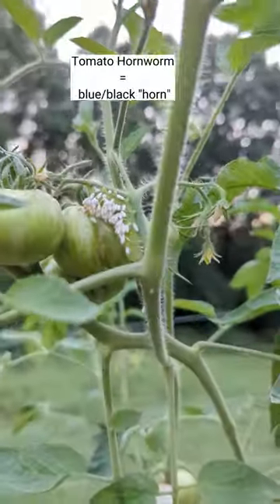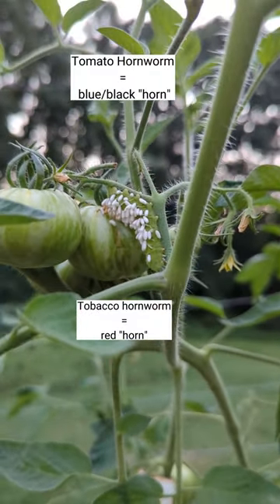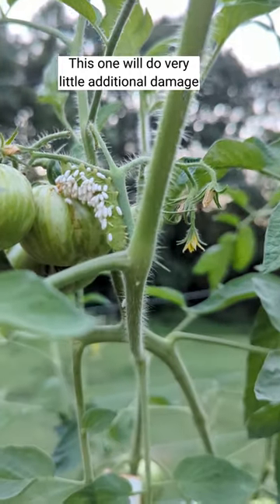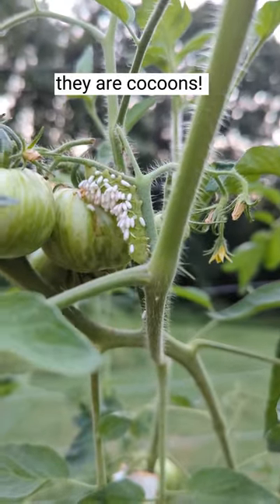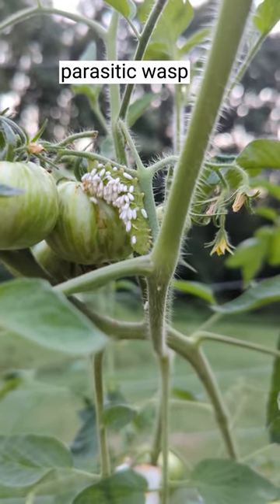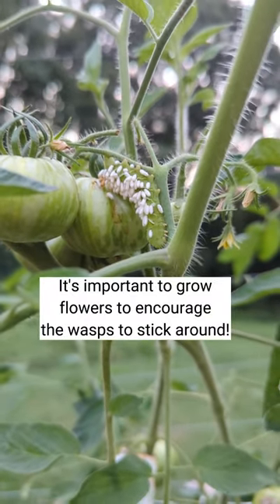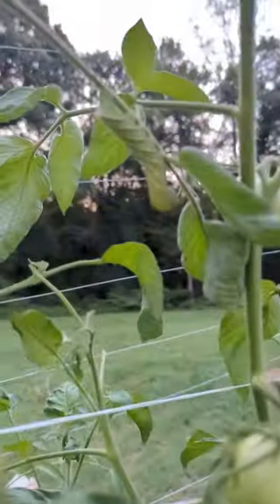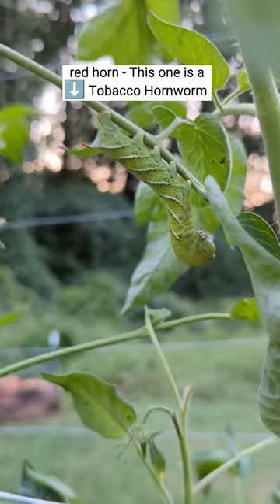Garden Friend or Foe? Both!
Ever since I first learned about parasitic wasps laying their eggs on hornworms I've been fascinated by them!

Two simple ways of telling the difference between Tobacco and Tomato hornworms. The horn's color and body pattern. Red horns indicate Tobacco Hornworms while blue/black belong to Tomato Hornworms Their stripes are also a way to identify them. Tobacco Hornworm stripes go in the same direction where a Tomato Hornworm's look more like a "V" (chevrons).

Like a lot of people, I first incorectlly thought the white spots were eggs. However, they are actually cacoons. The larvae hatch under the skin and eat before coming out to cocoon for the pupate process to develop into the adult wasp.